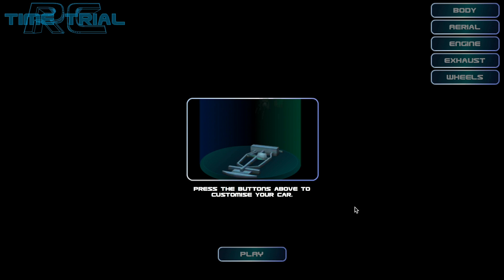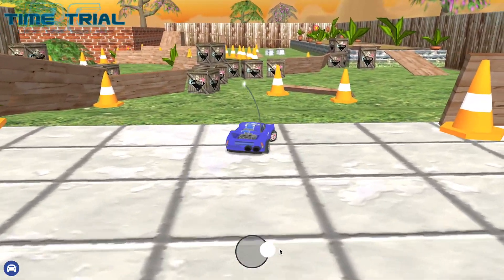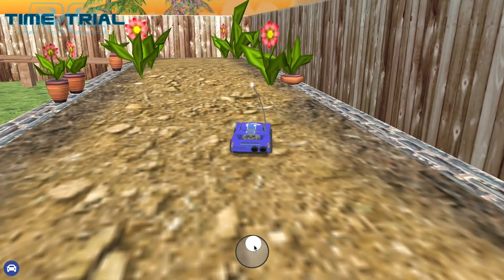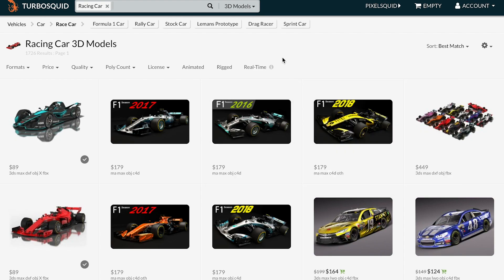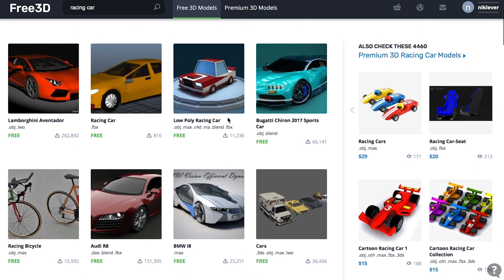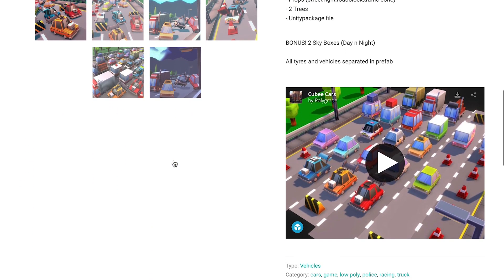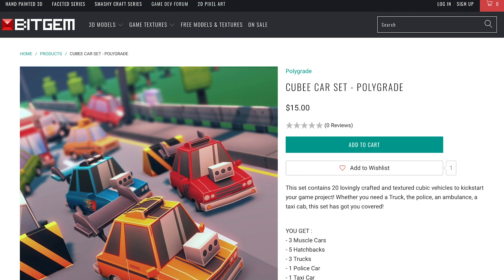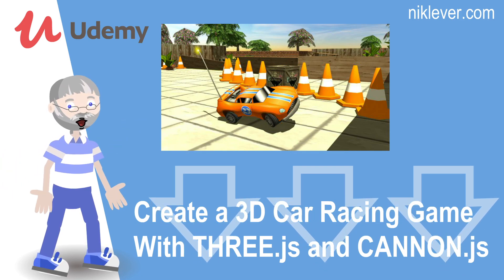Create a 3D Car Racing Game with THREE.js and CANNON.js - video 1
This video is taken from my Udemy course. Get the full course for a great discount by following this

The resources you need to follow along with the video is available